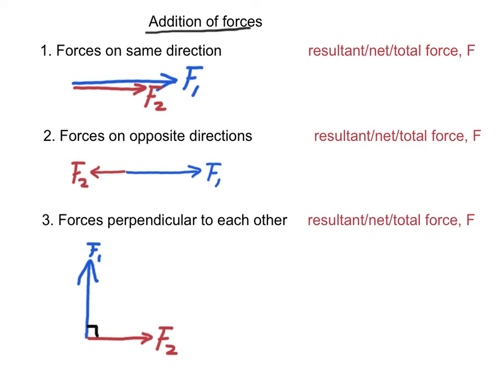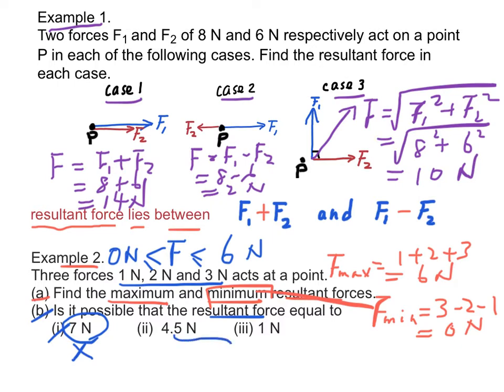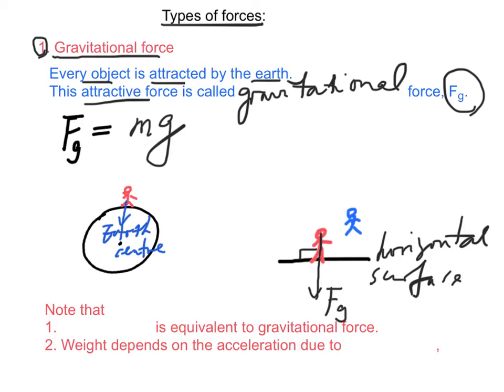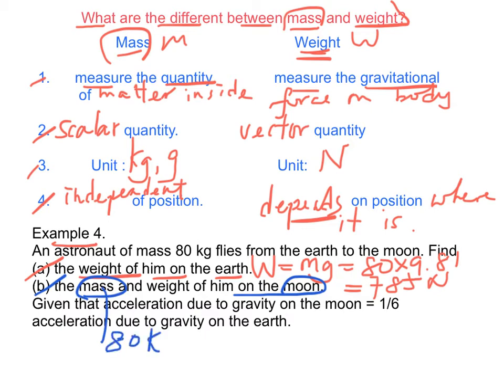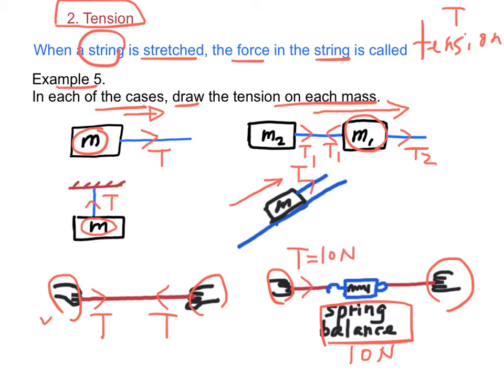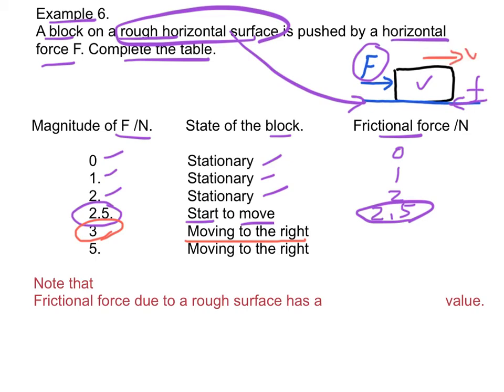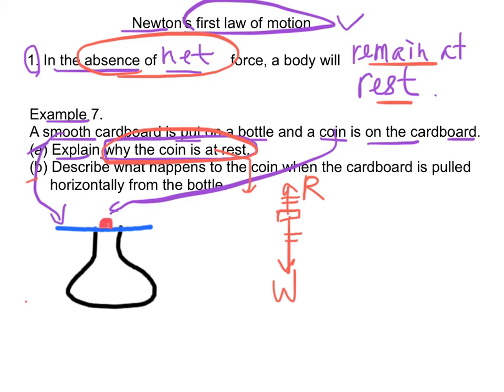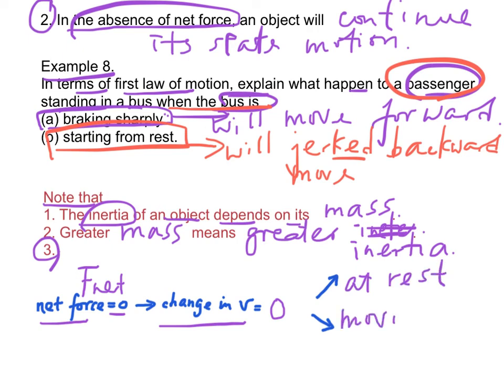Chapter 6. Force (Part 1)